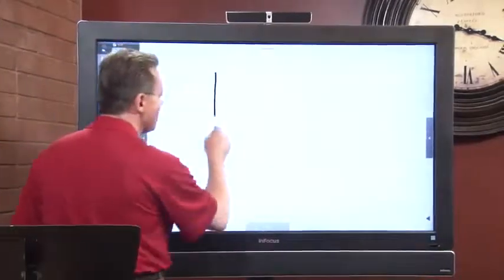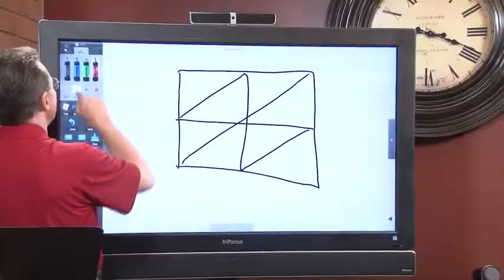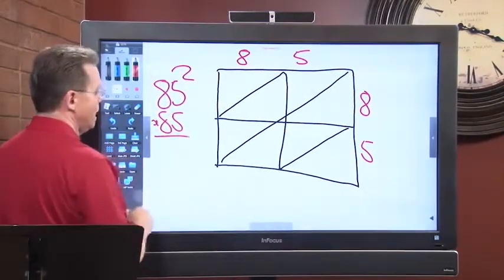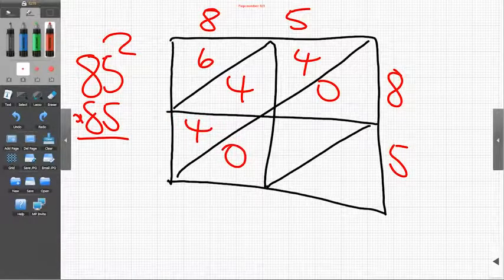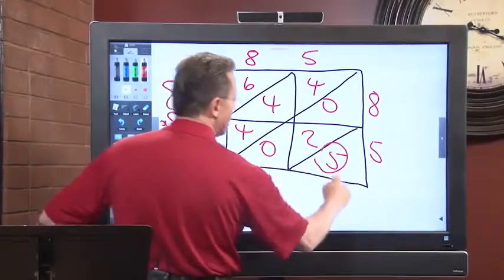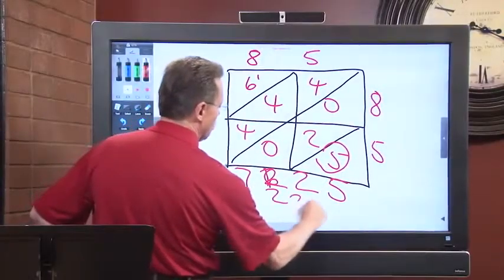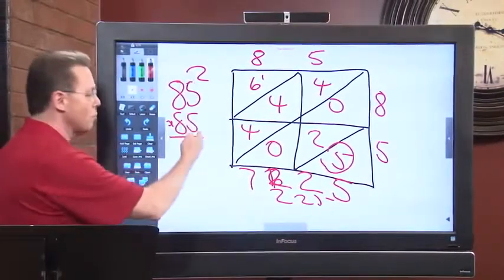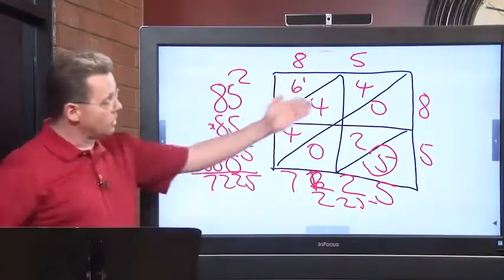Introduction to Life Insurance Basic History of Life Insurance